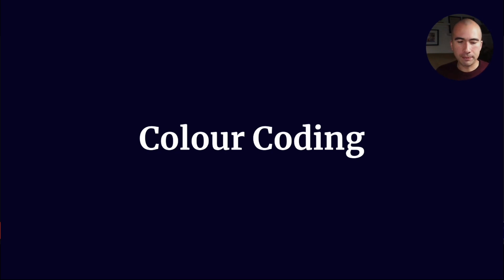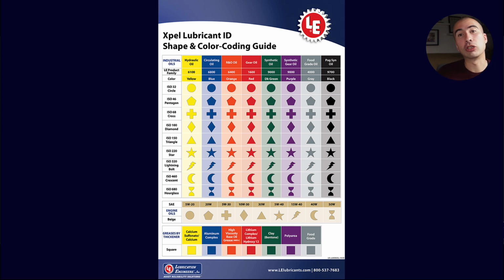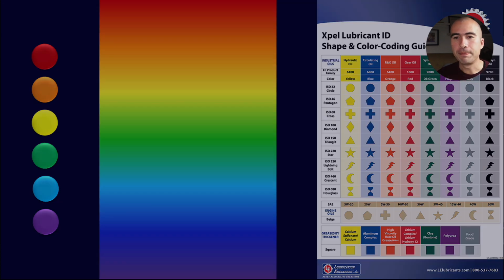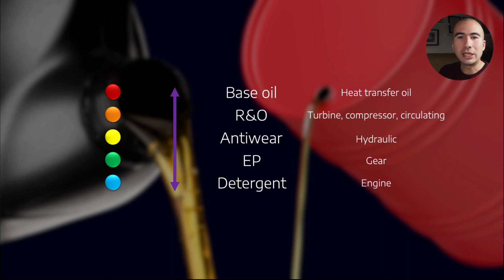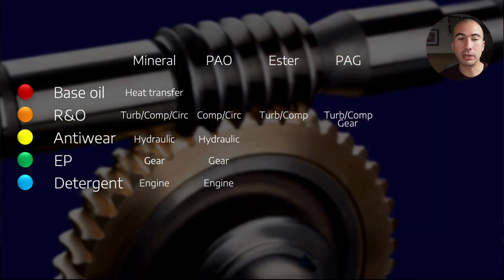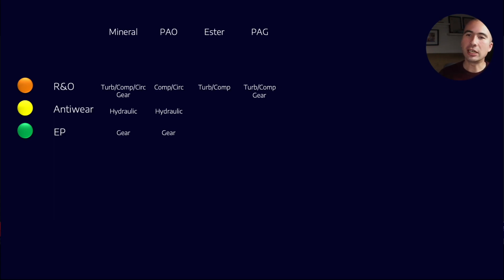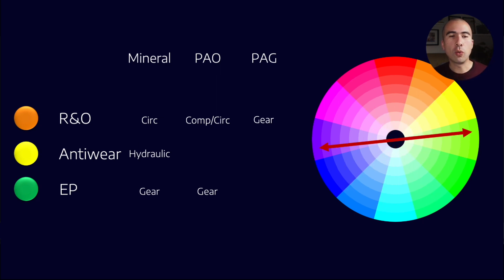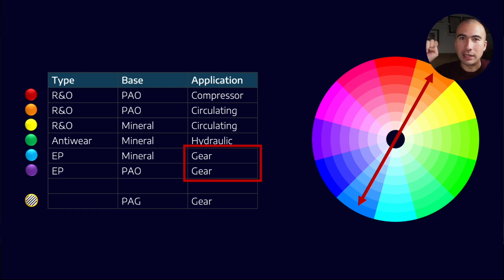Colour Coding Lubricant Tags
The colour coding of lubricant tags, dispensing containers, storage containers and asset tags is a really important component of lubrication management. Yet it surprisingly gets very little thought at most sites. My opinion? It's one of your best "bang for buck" activities to improve site reliability.

Here's a bit of a system for putting a colour coding system together. If you're in need of help at your site, get in touch!